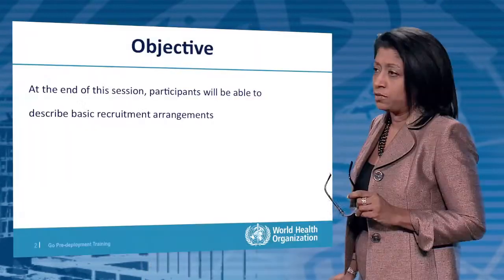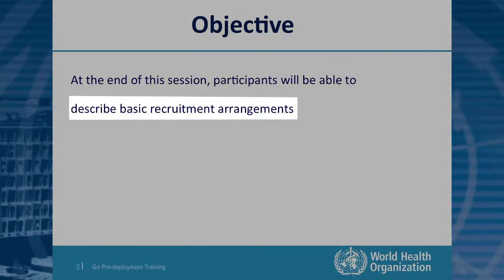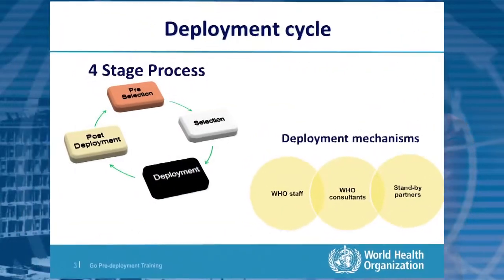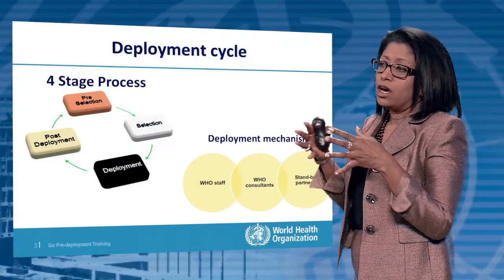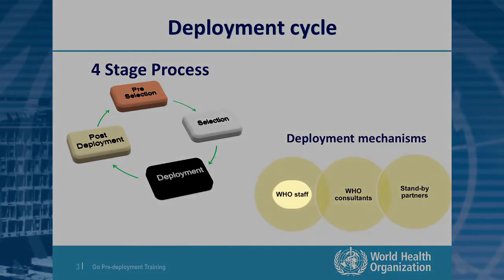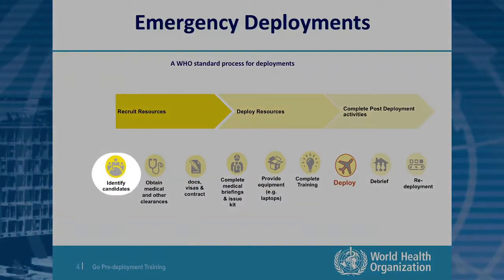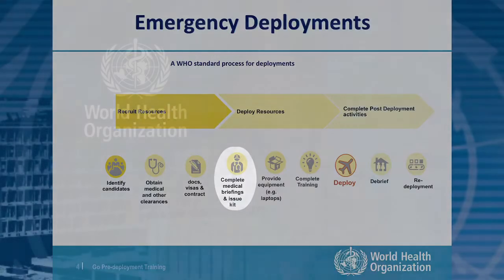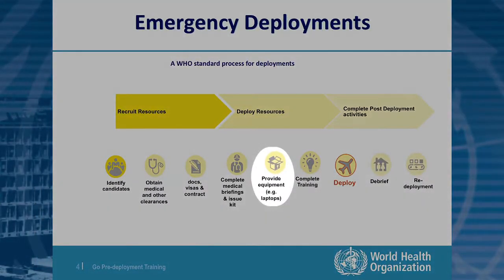WHO: GO Training - Recruitment arrangements - Module 5.1.1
Module 5.1.1 provides an overview of the recruitment and basics of contractual arrangements for Ebola deployments.

The Ebola portal on WHO’s web site has information, resources and tools that all deployees will find useful.